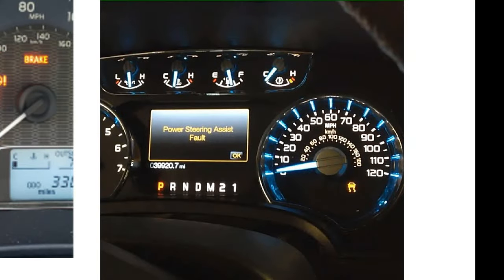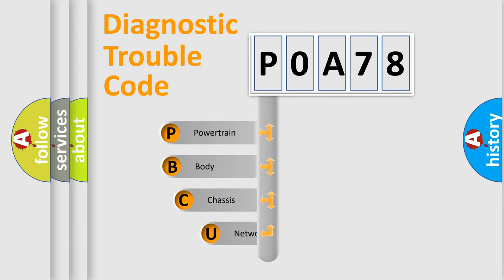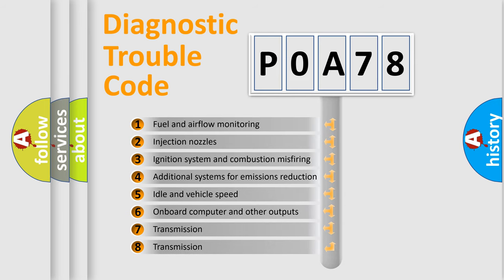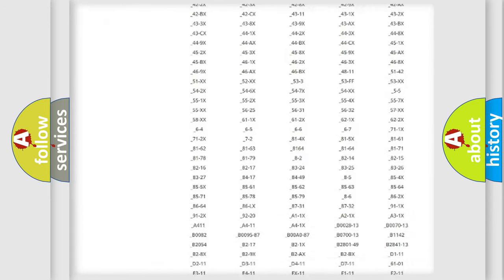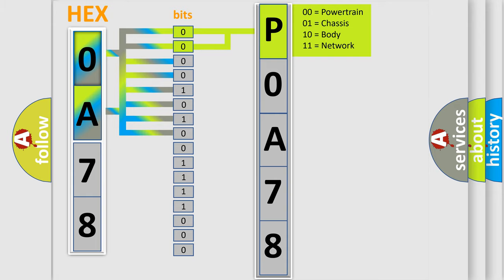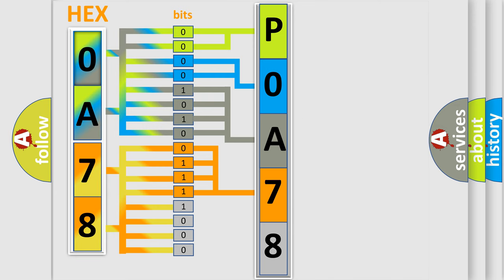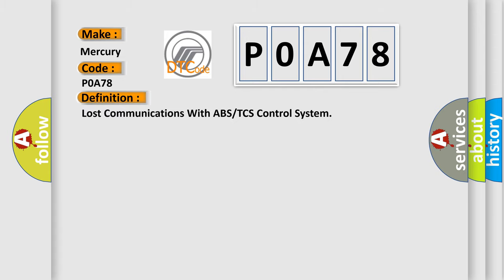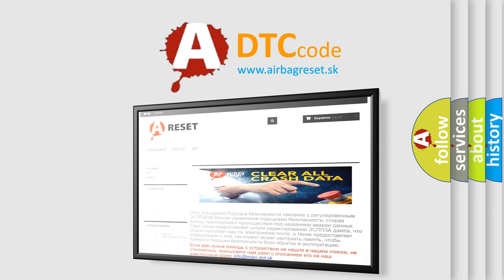DTC Mercury P0A78 Short Explanation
Contents:
0:21 Basic DTC analysis according to OBD2 protocol standard.
1:48 Insight into programming
2:58 A diagnostically understandable description of the Diagnostic Trouble Code
3:05 Basic error definition

Make:
Mercury
Code:
P0A78
Definition:
Lost Communications With ABS or TCS Control System
Cause:
Use the DTC Descriptor list above to determine the module which is not communicating.If there are multiple non-communicating modules choose the one closest to the EBCM.